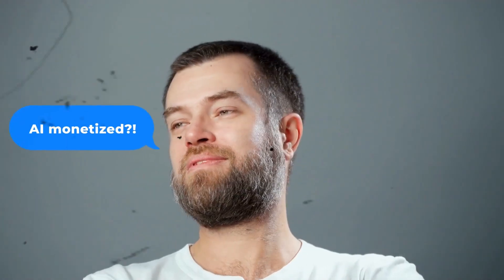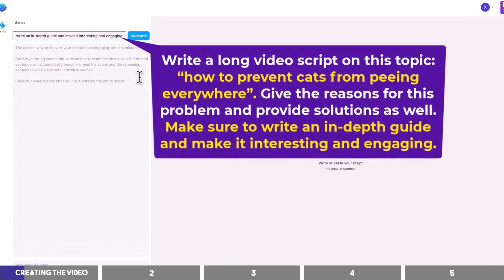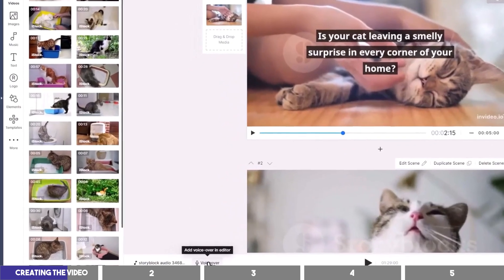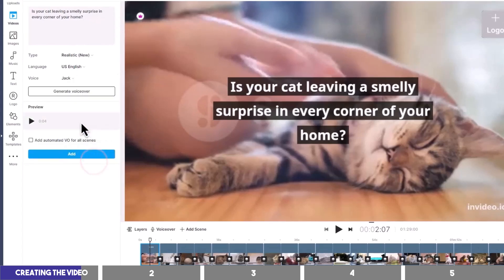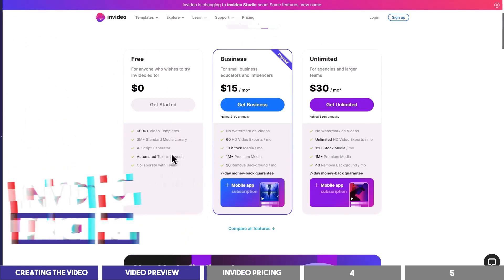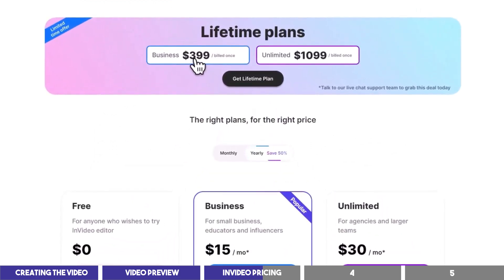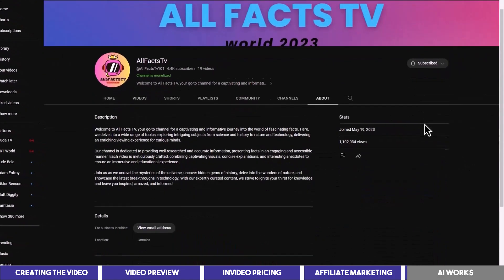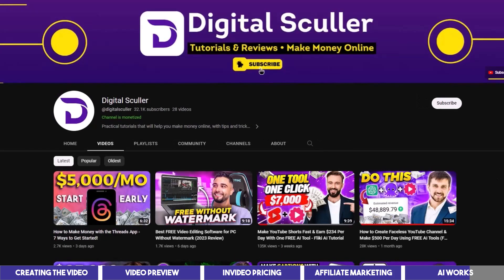Create Faceless YouTube Videos with Affiliate Marketing - InVideo AI Tutorial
In this tutorial, you'll learn how to create faceless videos on YouTube from a single prompt using InVideo. You'll also discover how to generate a steady income through affiliate marketing.

🎦 In this video you'll discover how to:

• Make YouTube Videos fast with InVideo.
• Create realistic voice-overs on InVideo.
• Turn prompt to videos with InVideo.
• Make money on YouTube with Affiliate Marketing.
• InVideo AI Review & Tutorial.